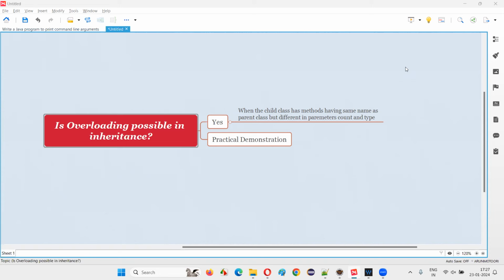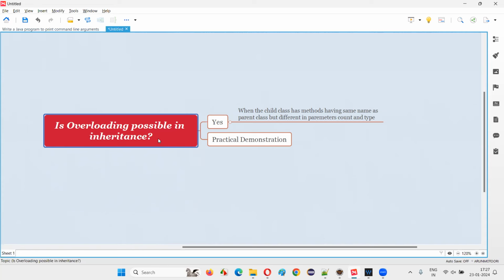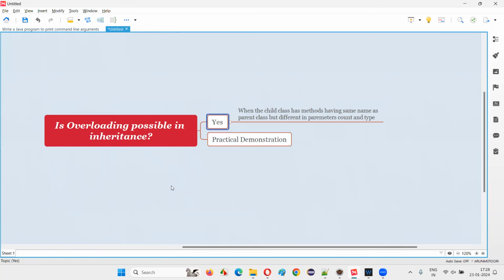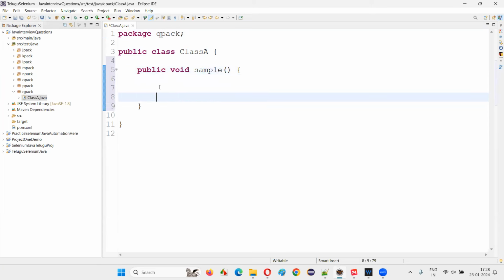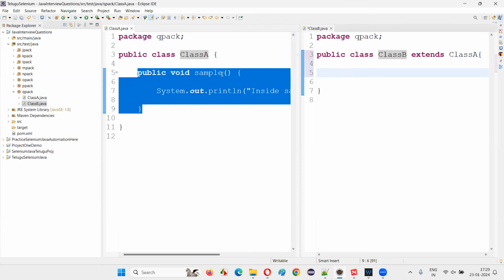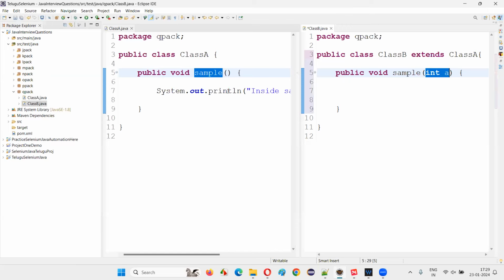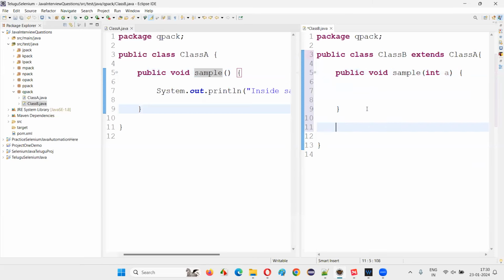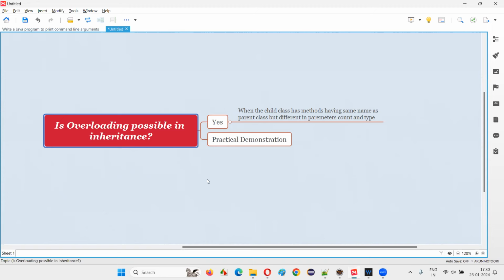Is Overloading possible in inheritance (Core Java Interview Question #107)